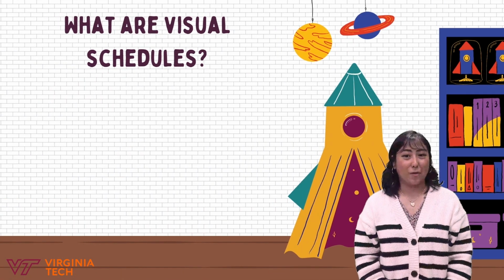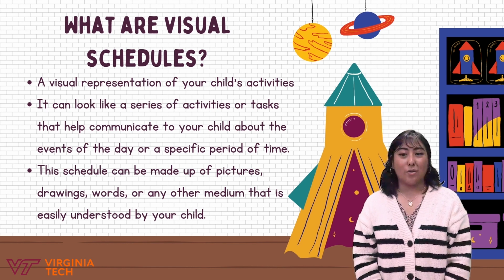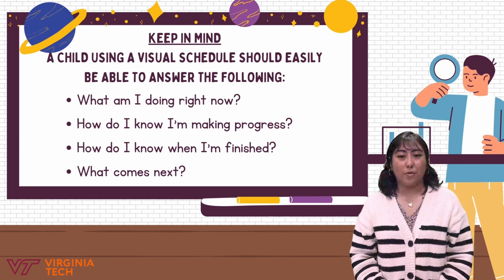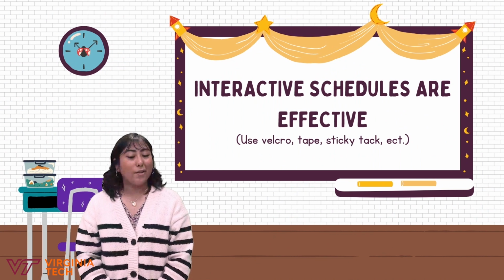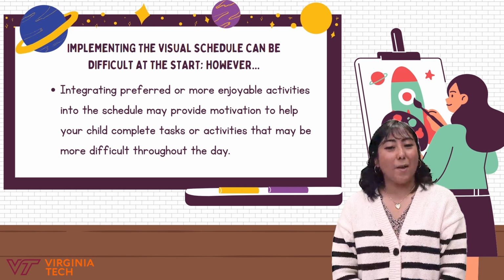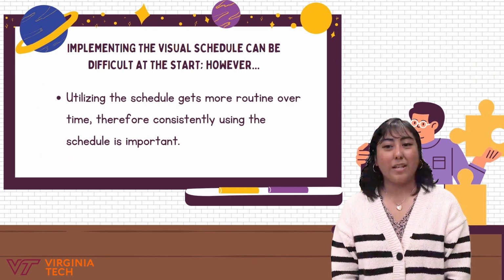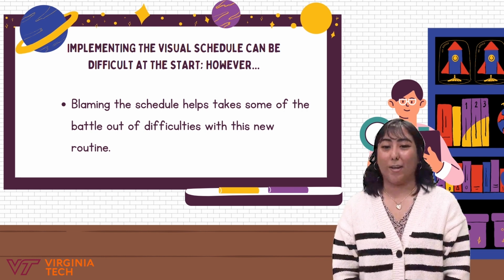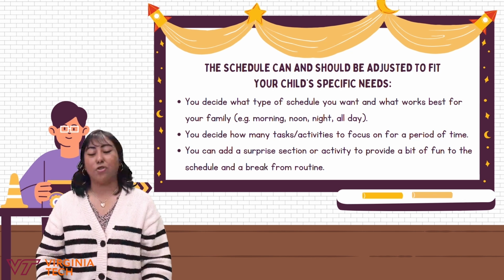Teaching and Using Visual Schedules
This video will explain what visual schedules are and how to use them with your child to increase the frequency with which desired behaviors occur, and to reduce the risk of problematic behaviors during transitions.